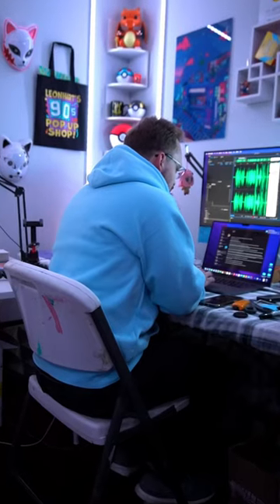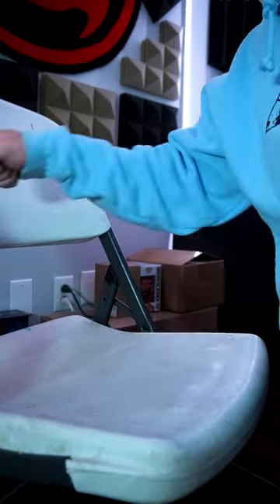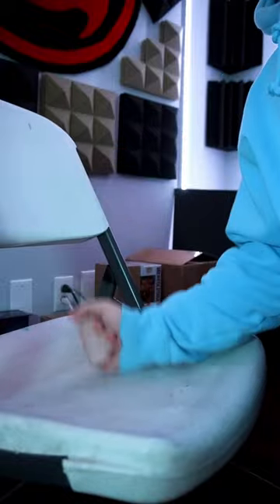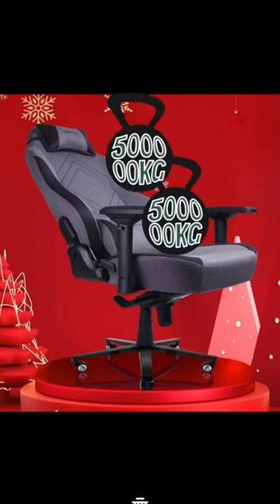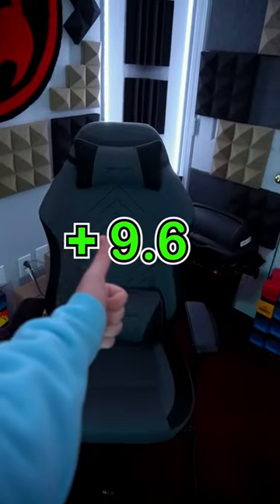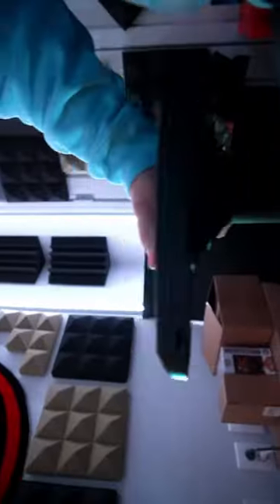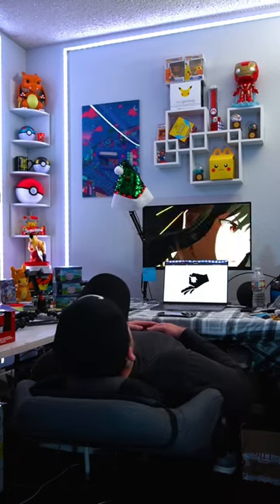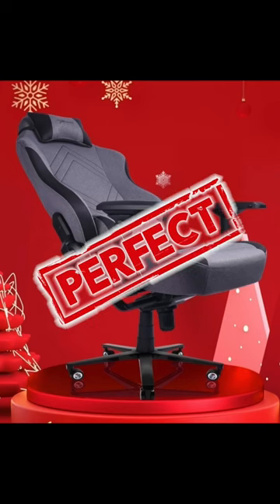The BEST Gaming Chair & I’ll Prove It!